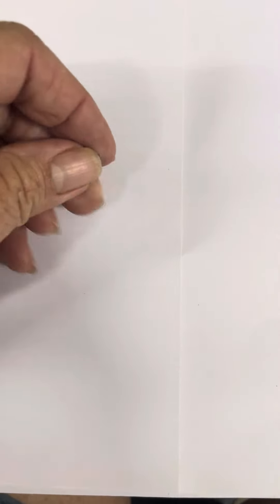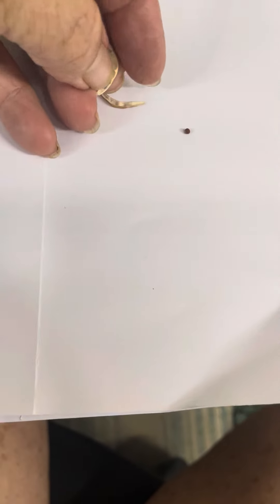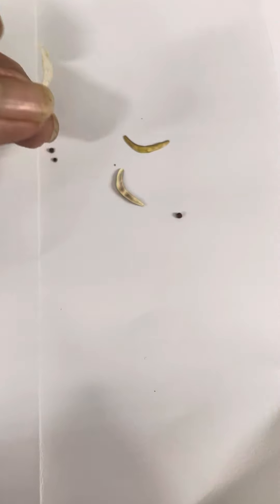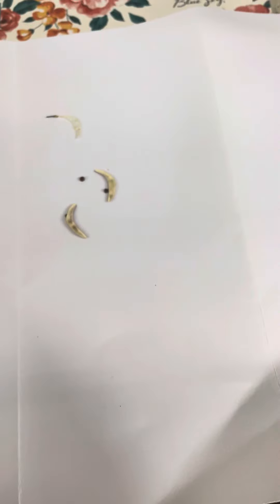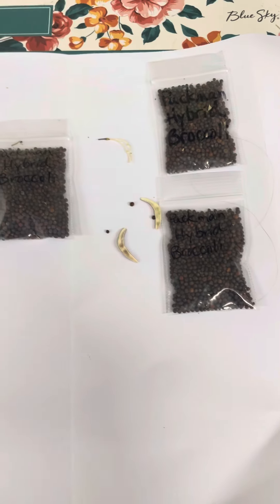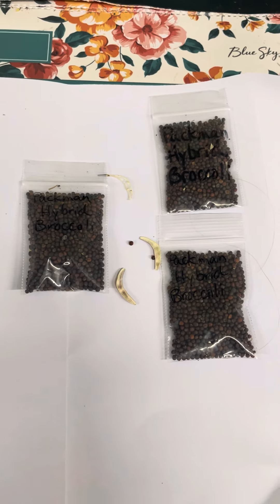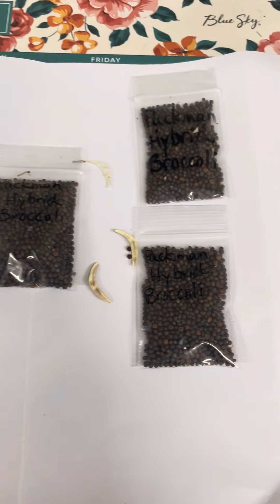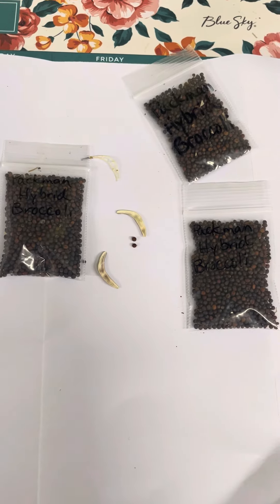Broccoli seed collection from pods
Showing you what a tiny broccoli seed pod looks like and how you collect them.
Most of my pods were much longer/larger than this one and some had 20-24 seeds.